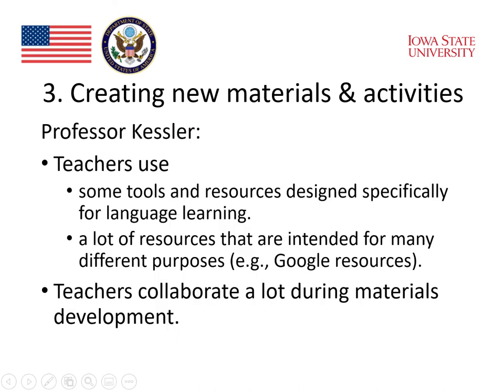MOOC Module 5 Technology Integration 4